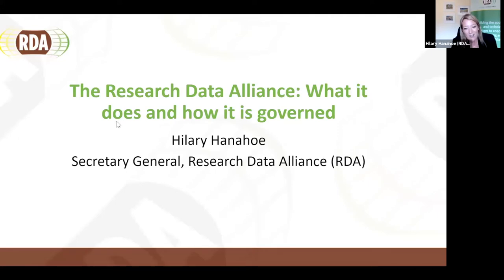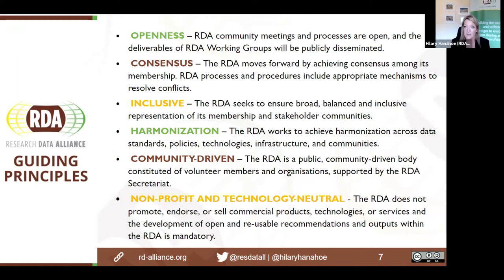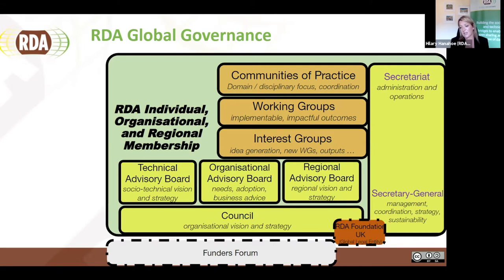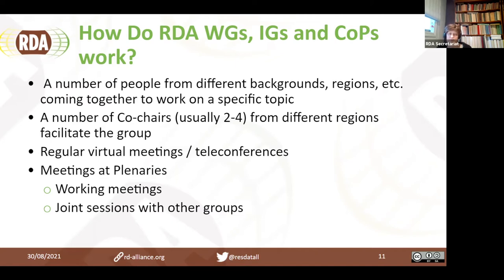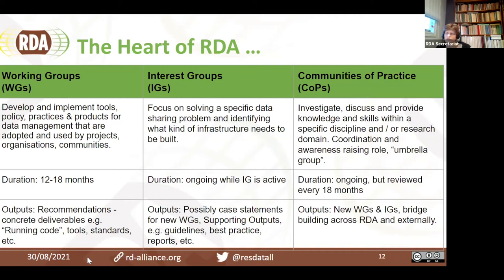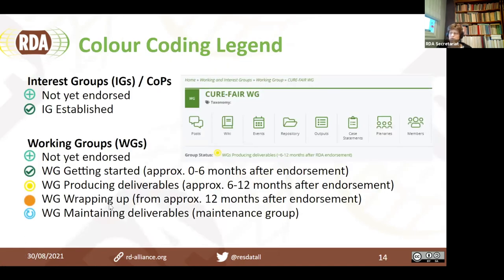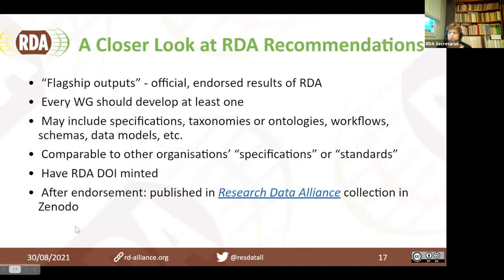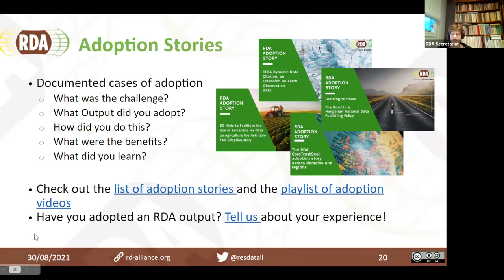RDA Information Session - Understanding and Engaging with RDA Groups